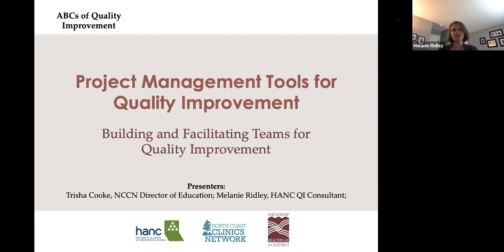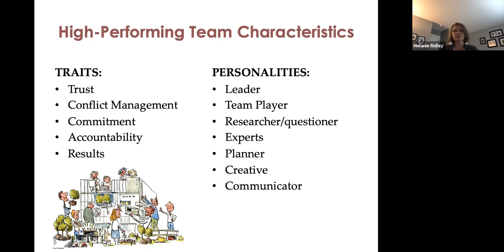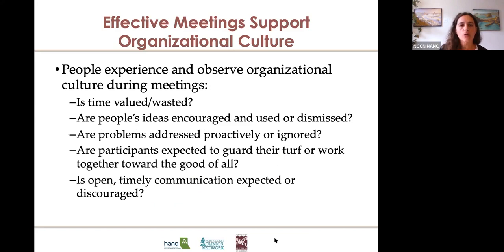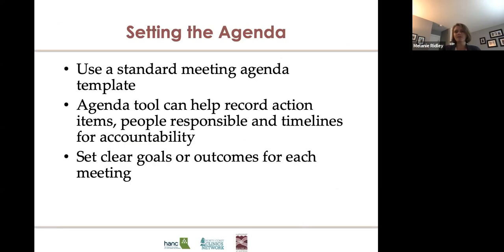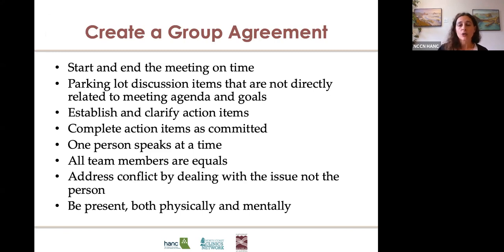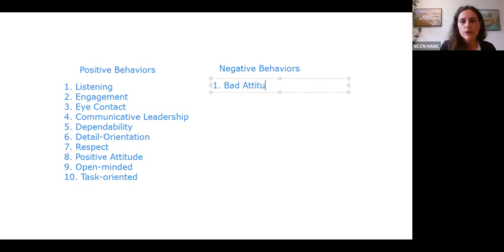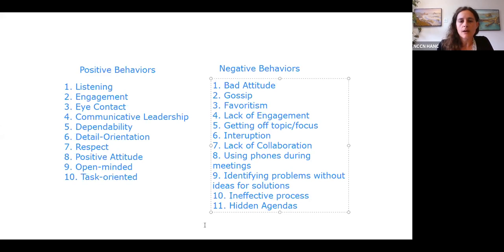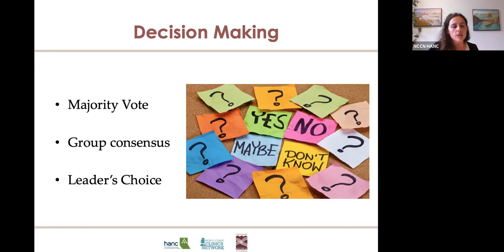Project Management Tools For Quality Improvement 2: Building and Facilitating Teams for QI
PHC, HANC and NCCN are proud to announce the launch of a new webinar series focused on Project Management tools to all recent ABC’s of QI attendees in the northern CA region to take place 1-2 months after each ABC’s of QI event.  The creation and launch of this webinar series is in response to the valuable feedback that you have provided in your ABC’s of QI evaluations – Thank you for your feedback! This 11/13/2019 webinar is the 2 of this series, and is a primer for building and facilitating teams for Quality Improvement.